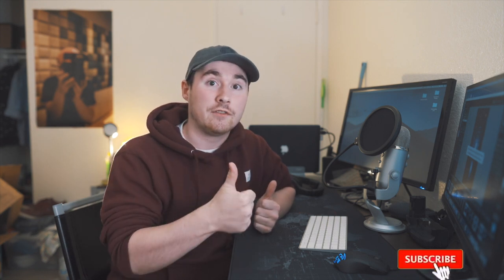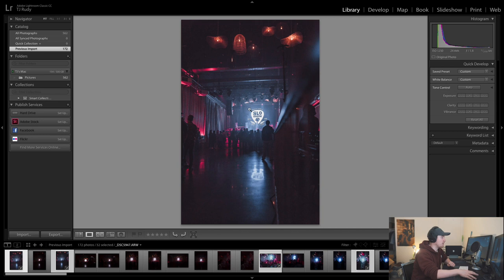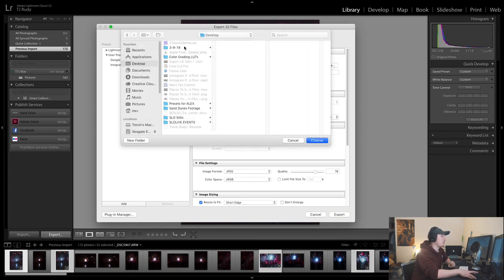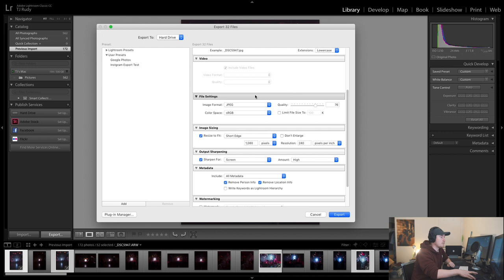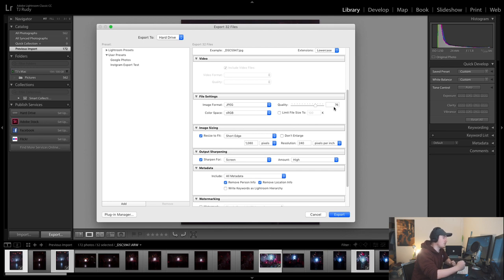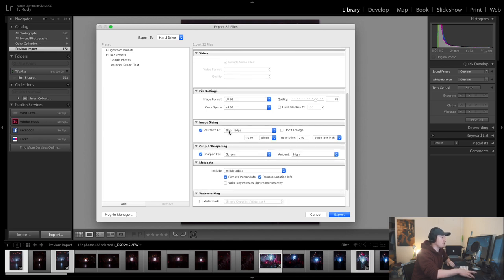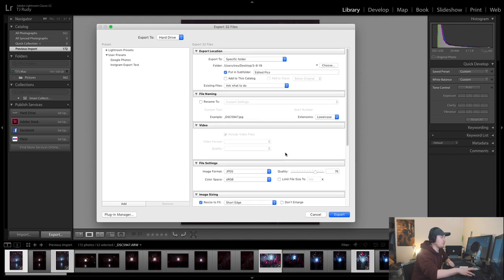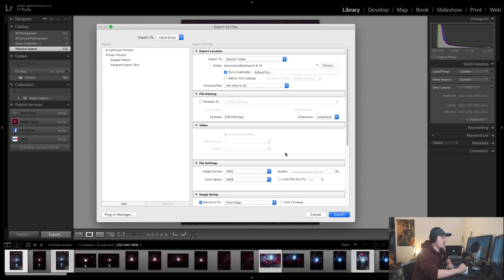Best Lightroom Export Settings For Instagram 2019!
Good morning YouTube. Today I wanted to give my personal Export settings for Instagram in 2019.

Catch you on the Flippidy Flip!

CHECK BELOW FOR MY OTHER MEDIA PLATFORMS

TrevinRudy.com